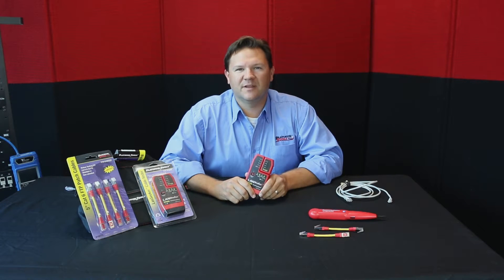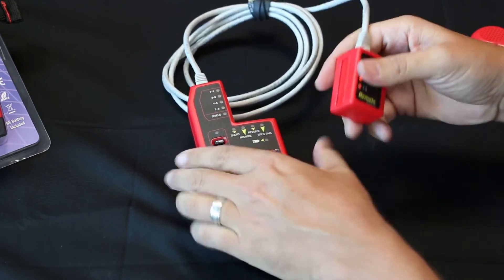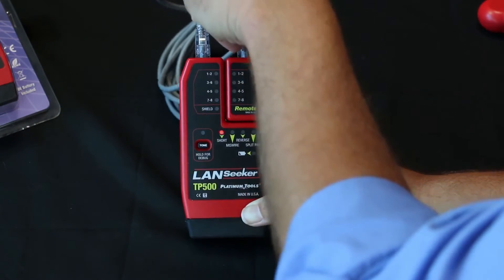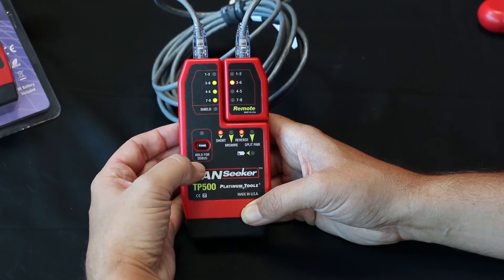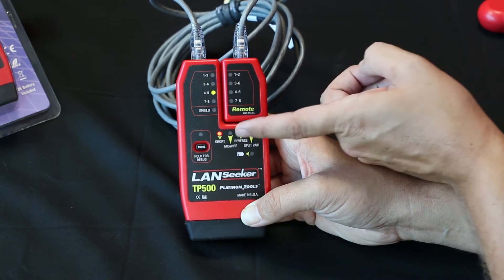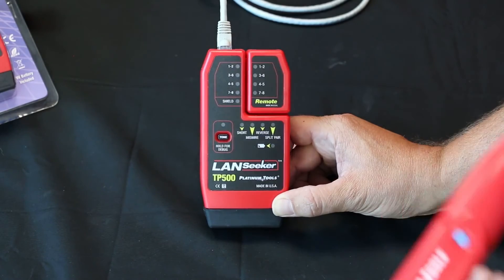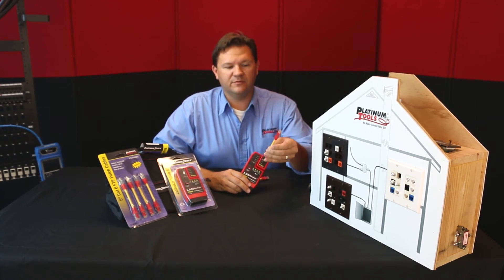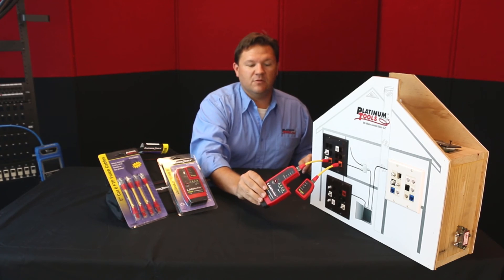Introduction LANSeeker™ Cable Tester and RJ45 Tester